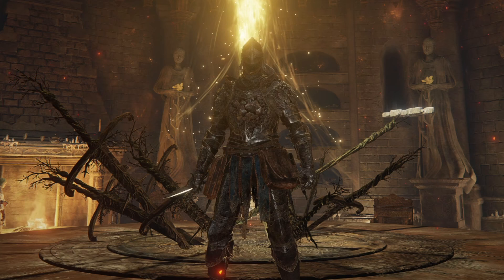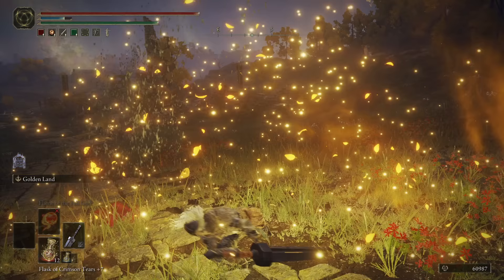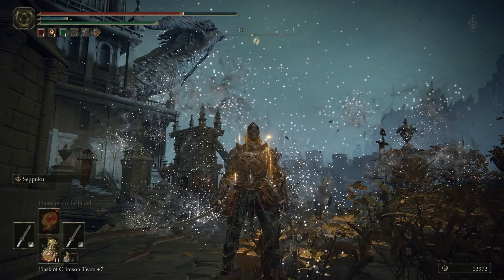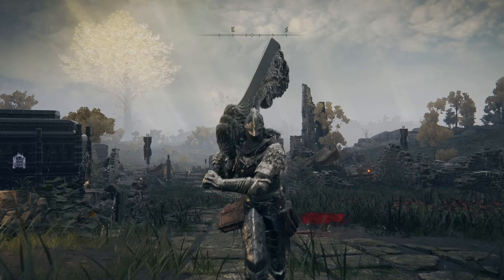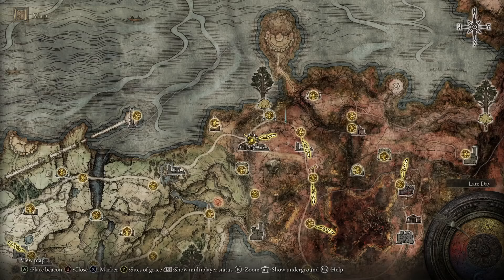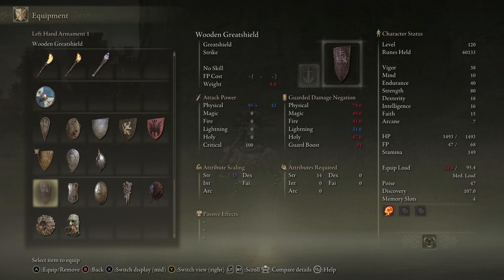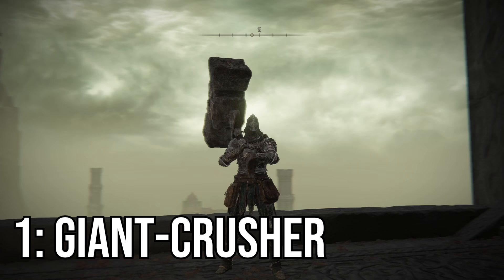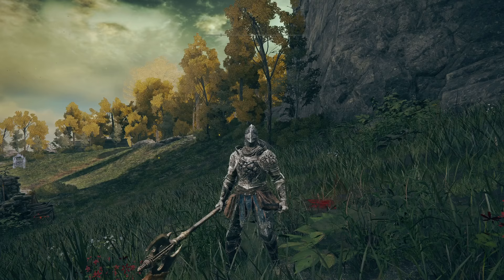The 5 BEST Strength Build Weapons in Elden Ring - Highest Damage Weapon Location Guide!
All these Elden Ring weapons are incredible powerful and unique! Enjoy!